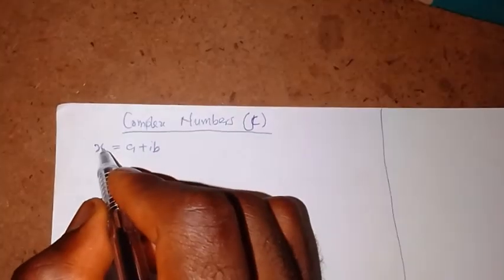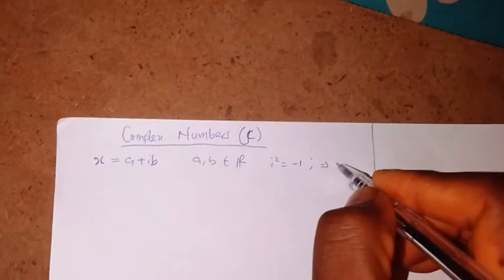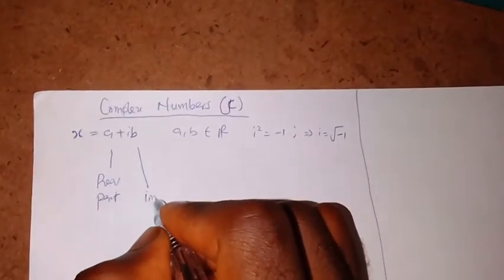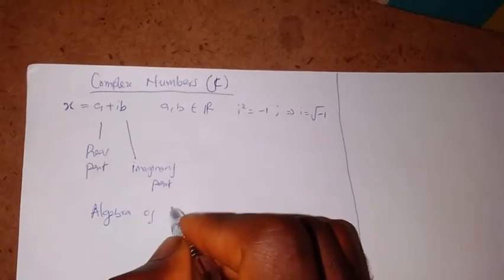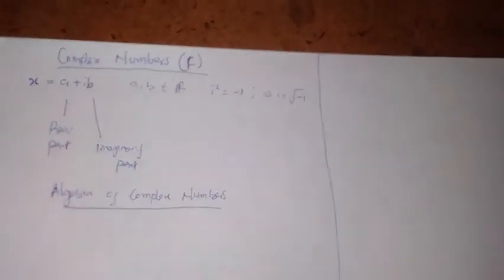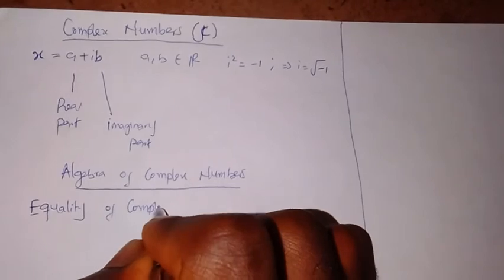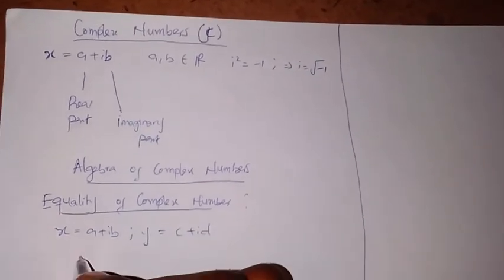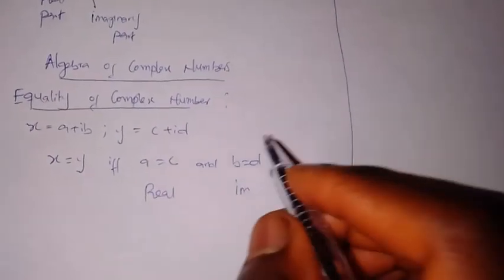Complex Numbers - INTRODUCTION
Complex Numbers - Set of Real and Imaginary numbers (PARTS)